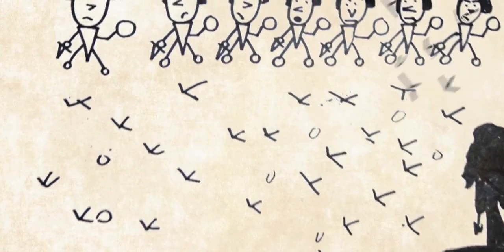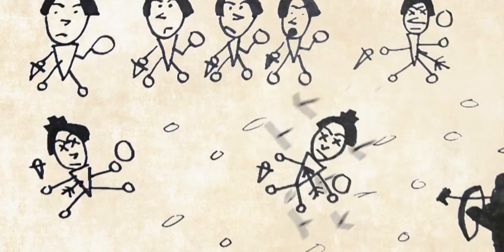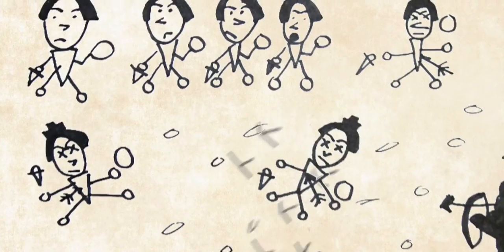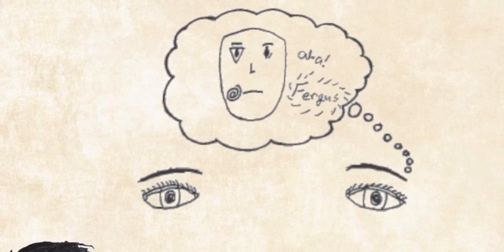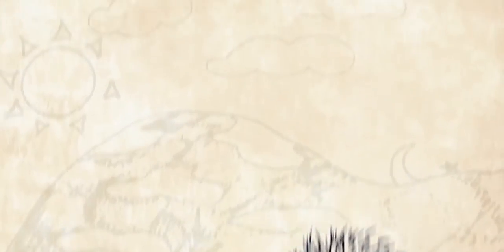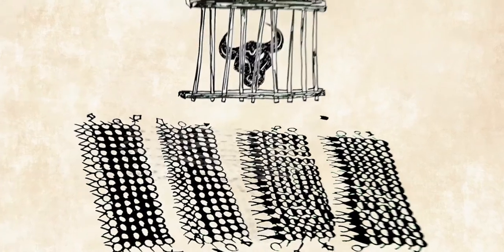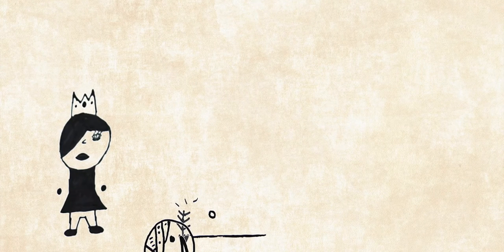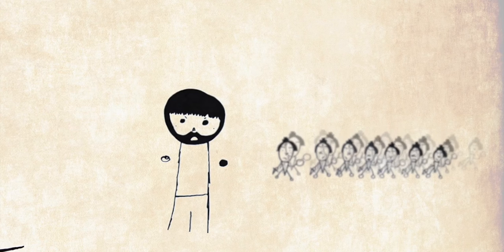The Cattle Raid of Cooley - A Film by Young People in South Armagh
Over the summer of 2016, two groups aged between 10 and 16 took their first steps in the film-making profession, as part of an innovative summer scheme funded and run by the Heritage Lottery Fund, Newry Mourne and Down District Council, the Arts Council and the Department for Communities. The scheme was the brainchild of a partnership between the Ring of Gullion Landscape Partnership and Tí Chulainn and was delivered by talented local media company SlackPress and artist Tracey McVerry.

To read more about this project and see the image gallery head over